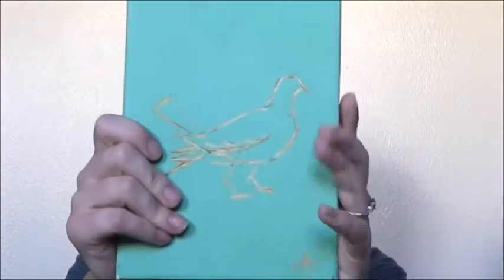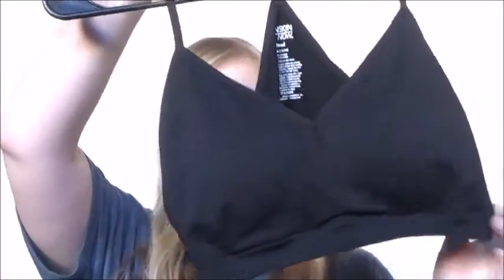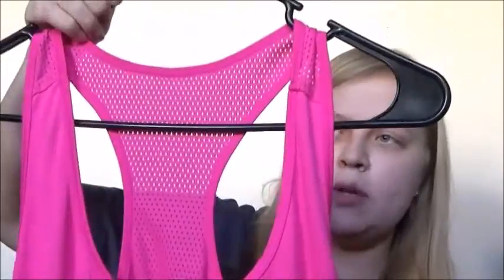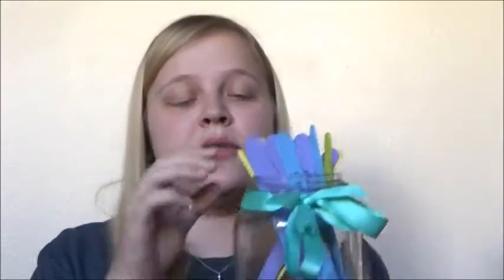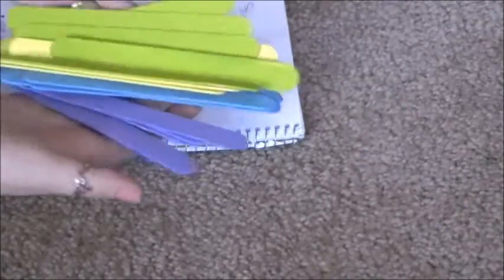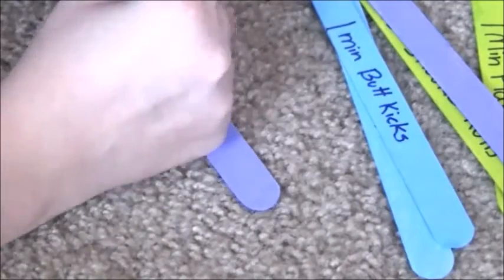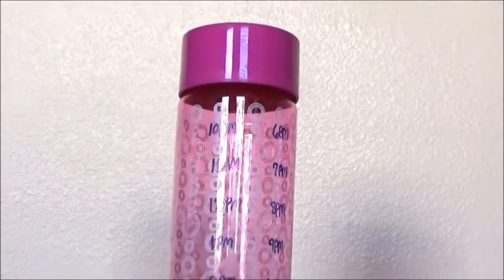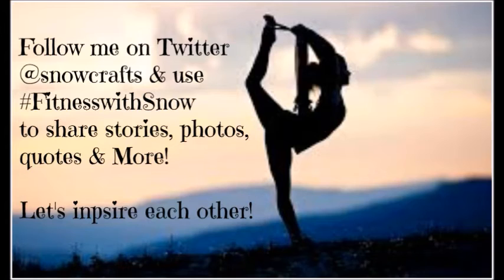Fitness DIY's & Goals 2016 |#1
Hello Snowflakes, Today's video is my first ever fitness video. I've been requested to do Fitness videos and I'm excited!
Use FitnesswithSnow to share your stories, photos, quotes & Inspiration!
*Follow Snowprincess Crafts:
-JINX'S (my cat)TWITTER: @theCatDiaries1
*Commonly Asked Questions
Age: 21
Camera: Sony Handy-cam
Editing software: Movie Maker
Please keep unkind words to yourself. I review all of my comments before they get posted. Any negative comments get reported as spam. FTC- I do not get paid for reviewing or unboxing this product by the products companies and all my opinions of this product are strictly my own.